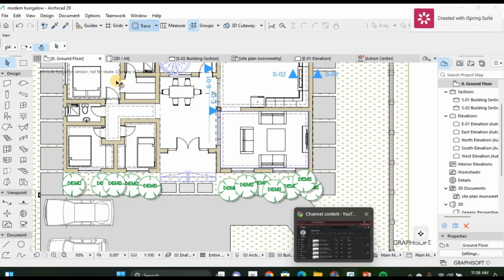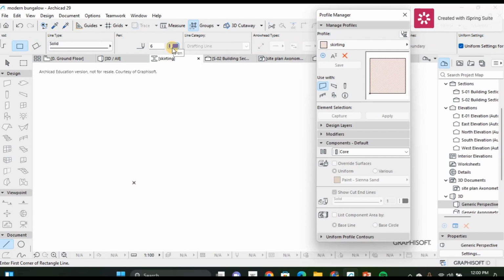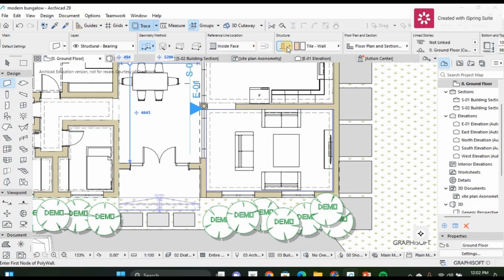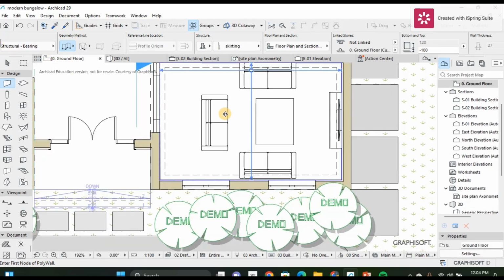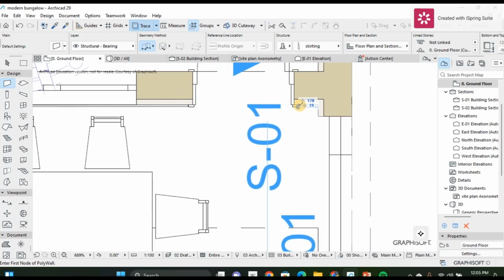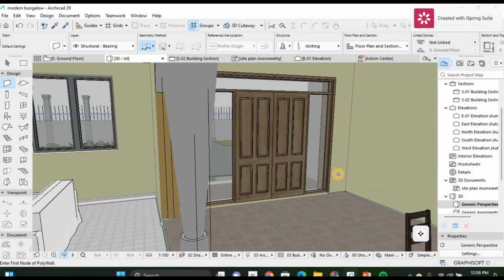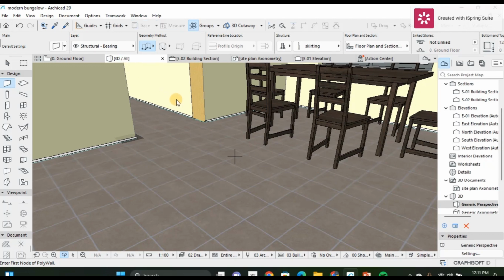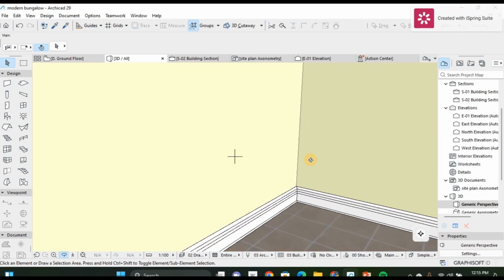ARCHICAD-INTERIOR SKIRTING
learn how to do skirting  for your interior